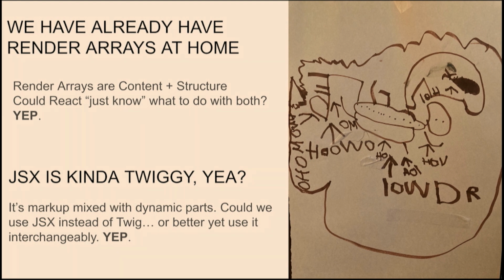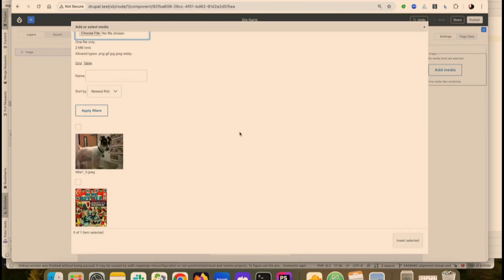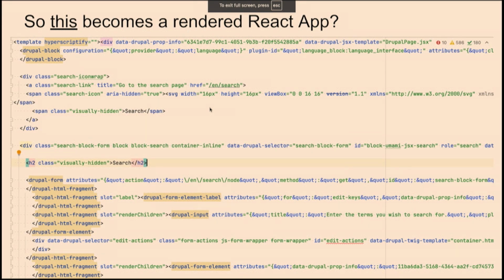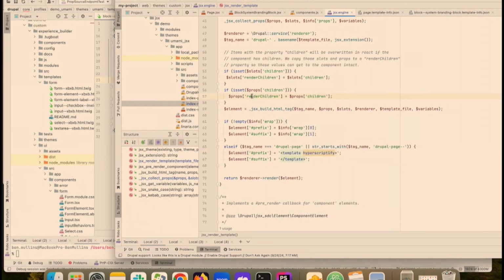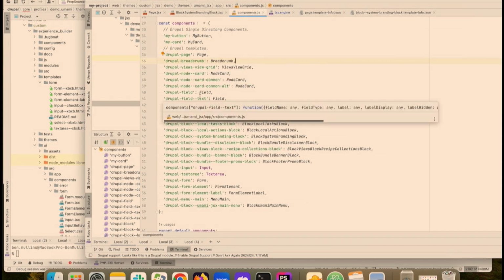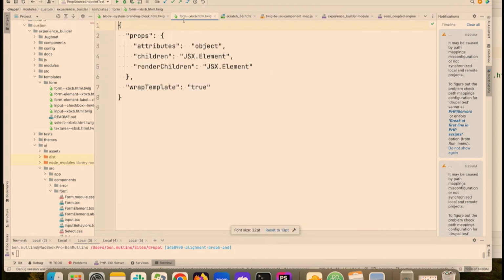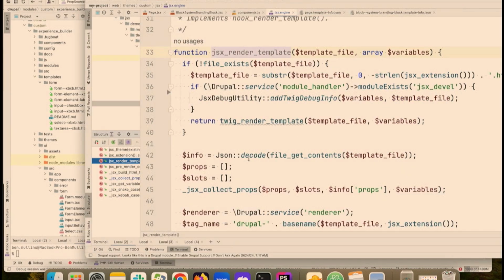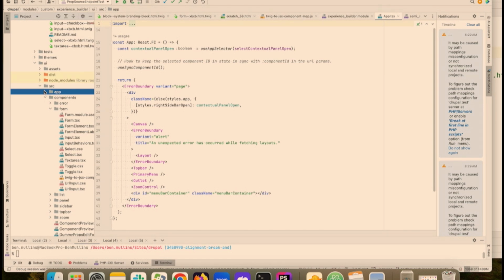Drupal + Modern JS without going headless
Sometimes headless is overkill! The Drupal Acceleration Team has found a way to make modern JS driven Drupal sites while keeping their head intact.

Prerequisite
Awareness of the pros/cons headless vs. non-headless sites.

Outline
- A summary of the problems that must be solved when making a site headless
-An introduction to the JavaScript theme engine, which allows Drupal to use templates in JS using JSX (and potentially) other markup languages.
- A demonstration of how this allows a react driven site to use features such as Drupal's form API with relative ease.
- A demonstration of additional functionality that offers a JavaScript level equivalent of the Drupal's hook system.

Learning Objectives
To see how Drupal can integrate React and similar frameworks into the theme system without having to sacrifice the many things that make Drupal a powerful and unique CMS.

Experience level
Intermediate